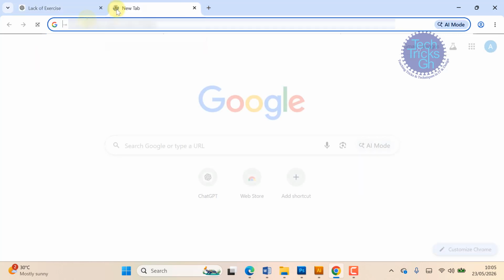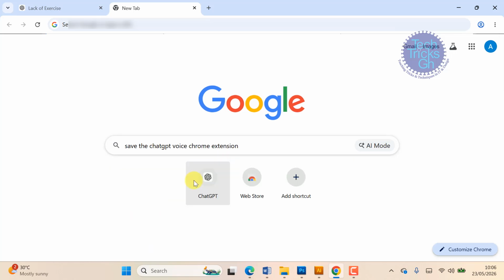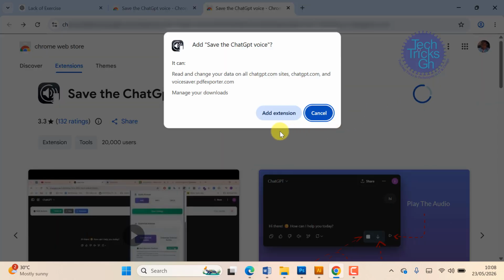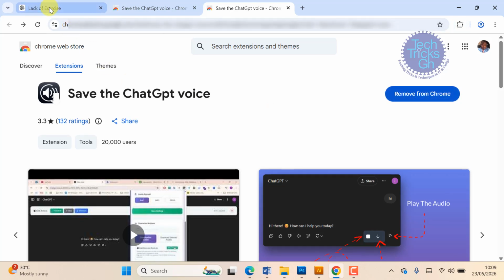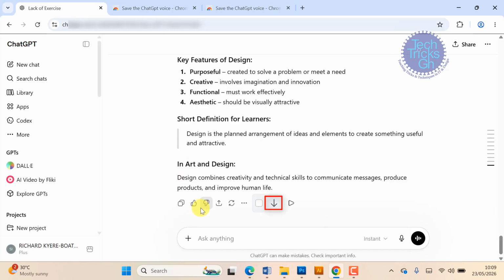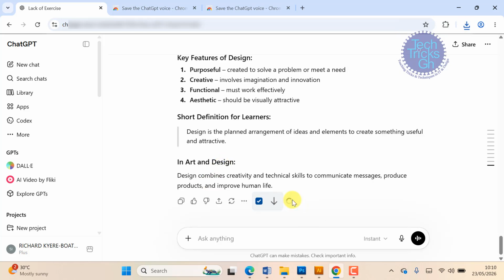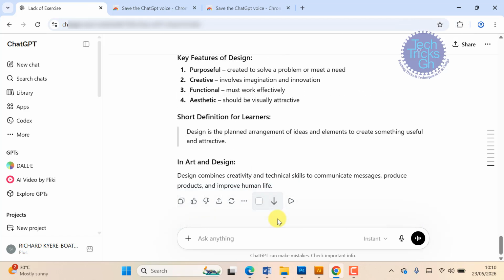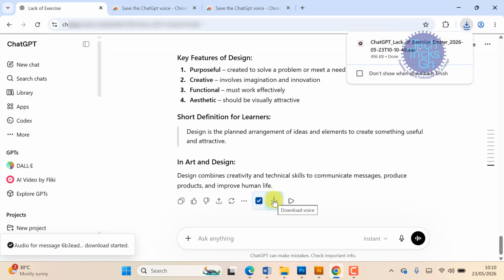How to Download ChatGPT Voice Audio for Free (Easy Text-to-Speech Tutorial)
Want to save ChatGPT voice responses as audio files for free?
In this step-by-step tutorial, I will show you how to download ChatGPT voice audio easily using a simple Chrome extension. Whether you want to convert ChatGPT text into MP3 audio, save AI voice responses, or use text-to-speech for content creation, this guide will help you do it quickly and for free.

✅ In This Video You Will Learn:

How to generate ChatGPT voice responses
How to install the “Save ChatGPT Voice” Chrome extension
How to download ChatGPT audio as MP3
How to save AI voice responses to your PC
Easy text-to-speech method for beginners

🔥 Perfect for:

Students
Content creators
YouTubers
Podcasters
AI enthusiasts
Anyone looking for free text-to-speech tools

💻 Tools Used:

ChatGPT
Google Chrome
Save ChatGPT Voice Extension

⏱️ Tutorial Chapters:
00:00 Introduction
00:20 Generate ChatGPT responses
01:00 Search for the Chrome extension
01:40 Install the extension
02:20 Activate the extension in ChatGPT
03:00 Download ChatGPT voice audio
03:45 Final demonstration

Tech Tricks Gh — Teaching tricks and techniques in IT and Design.